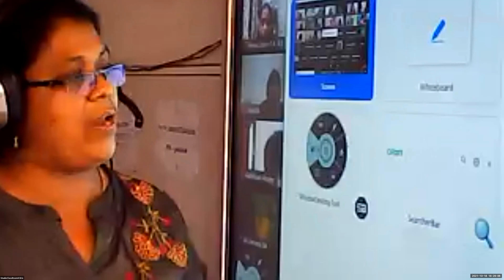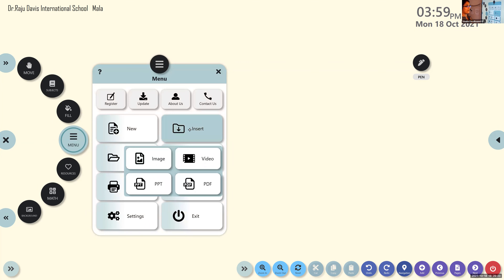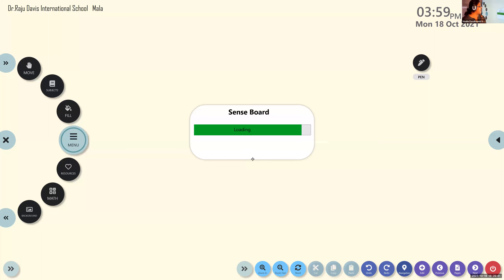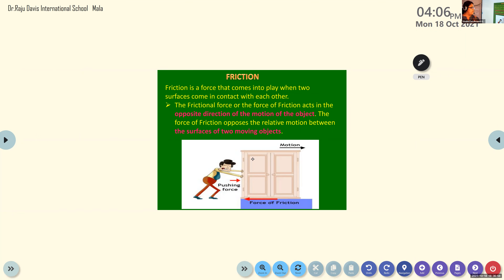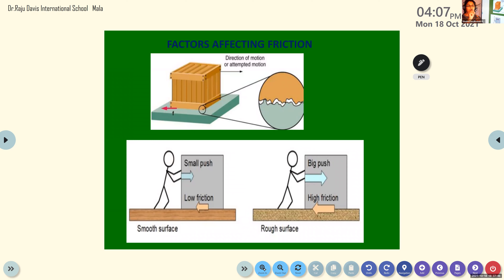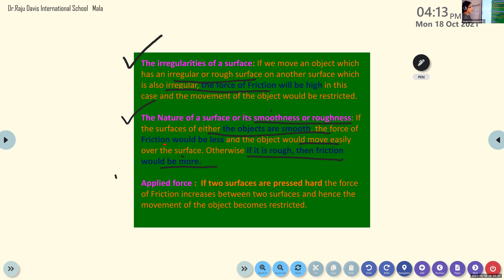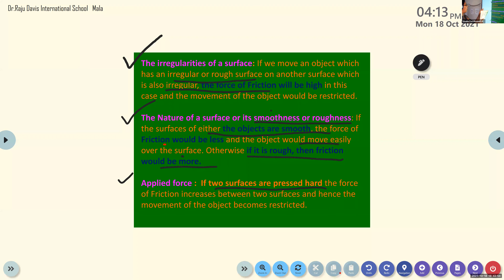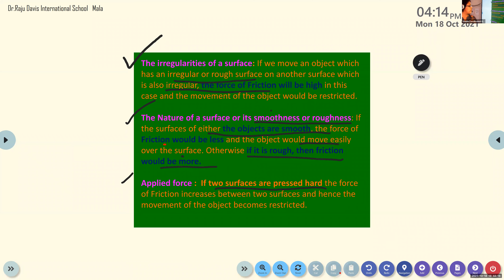Dr Raju Davis International School | CLASS 8 SCIENCE | 18-10 -2021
CLASS  8  SCIENCE   FRICTION